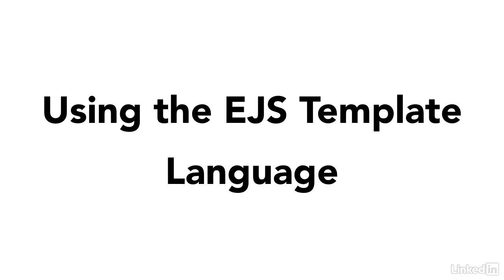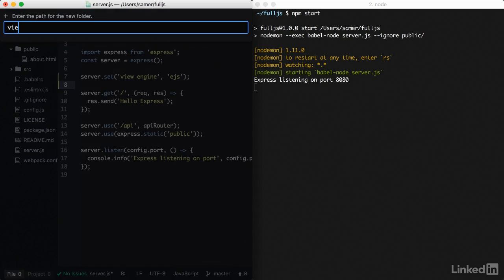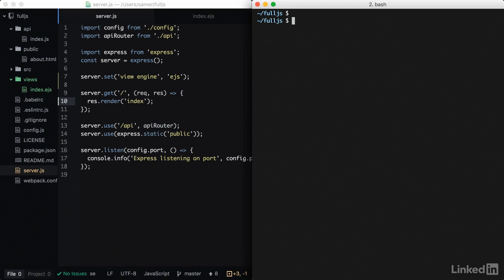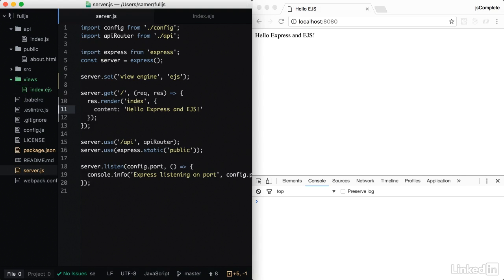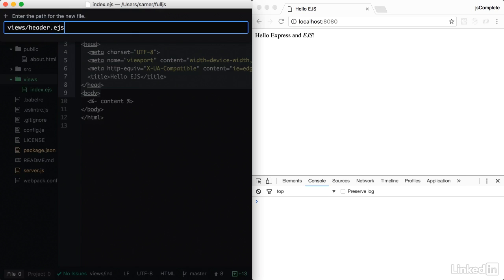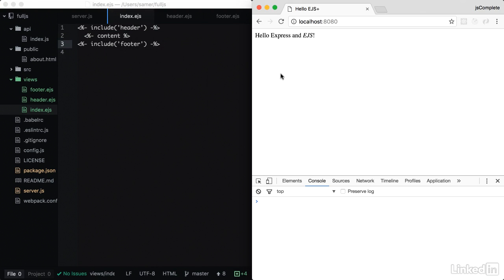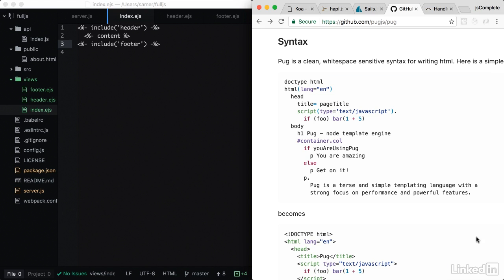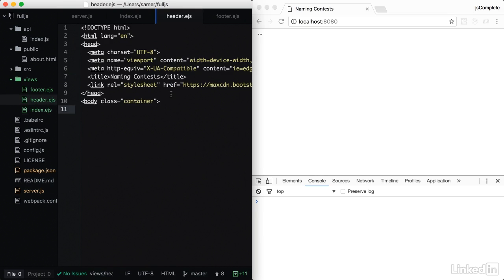Full-Stack JavaScript development - Using the EJS template language